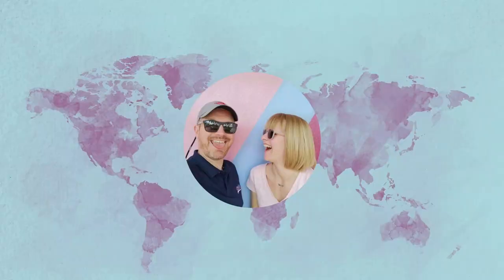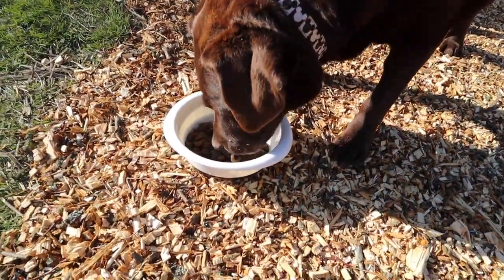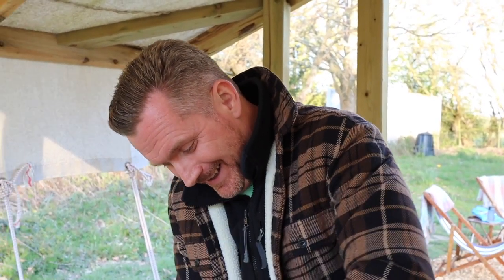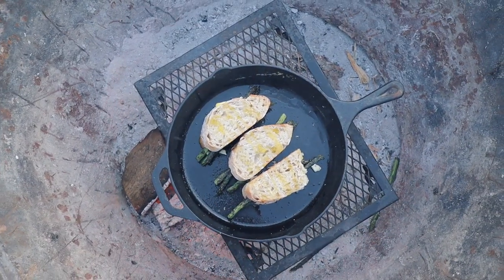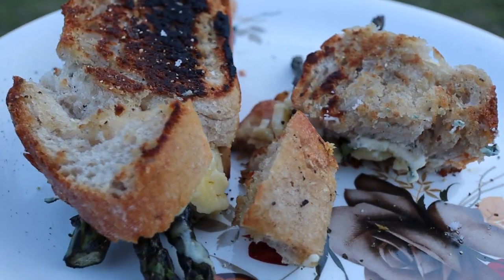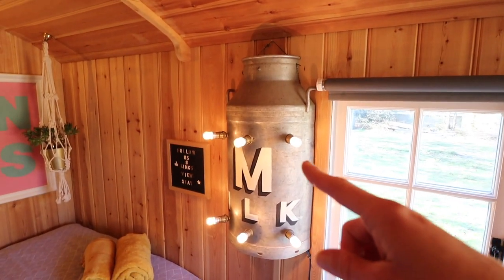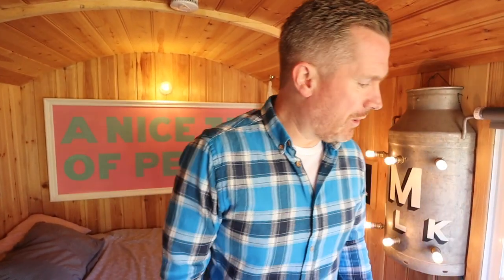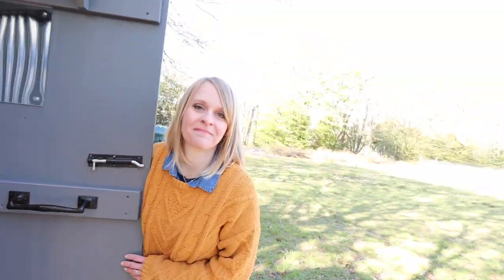Our Shepherds Hut Tiny House stay in East Sussex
Welcome to our Shepherds Hut Tiny House near Rye in East Sussex. You may know that we love to stay in unique places and we'd always wanted to stay in a cute little Shepherds Hut and boy this did not disapoint! In fact any Tiny House stay is bound to be fun right?

Our hut was in a tiny village called Beckely, a few miles north of Rye in East Sussex, a wonderfully historic and quaint town with so much to offer. Out hosts were simply fantastic and we were instantly able to relax and unwind, just what we needed after months in lockdown at home!

Like so many of our unique stays, we found our Shepherds Hut on Airbnb, which is a fantastic place to browse and find a stay which is just right for you. If you've never used Airbnb before, you can sign up with our link below and get up to £50 off your first stay. We'll also get a little knocked off our next trip too!

Mac & Sarah